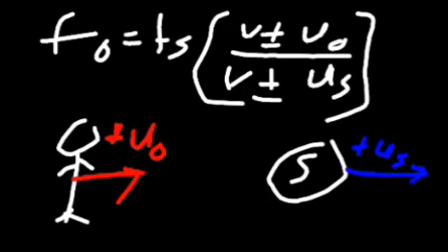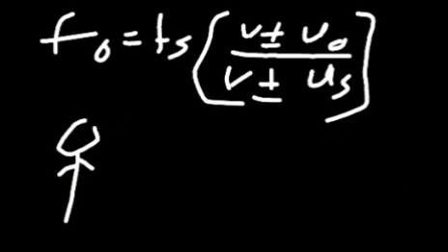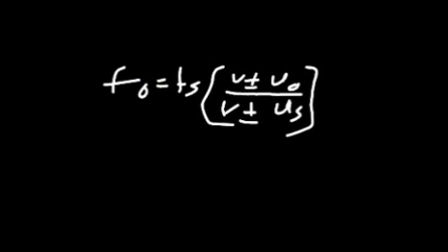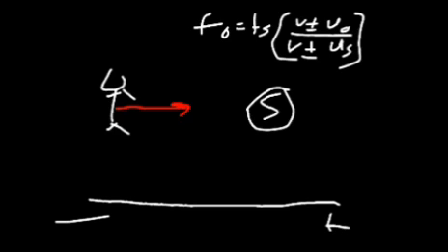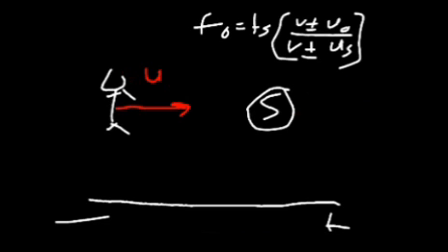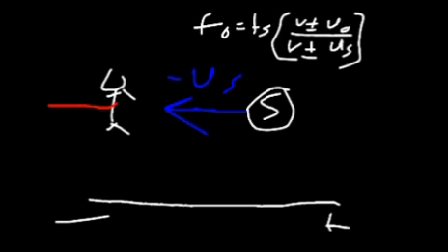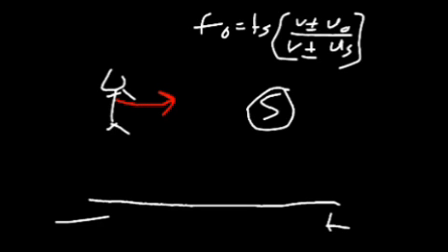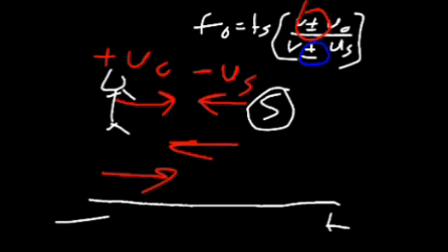Doppler effect formula and questions made easy. Easy learn.